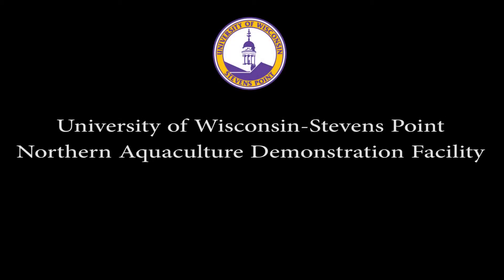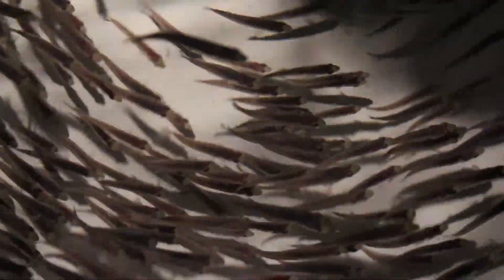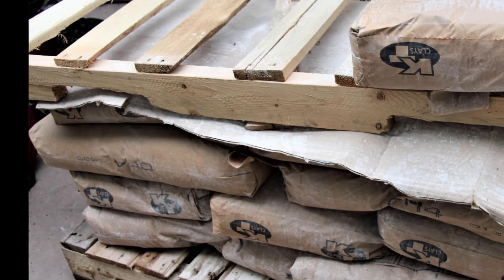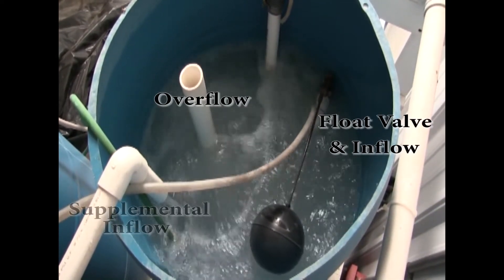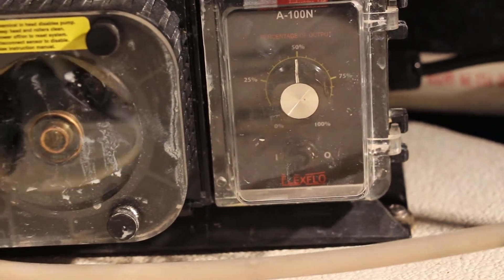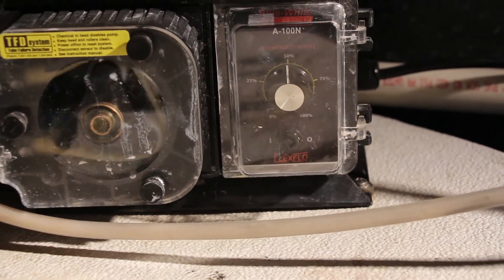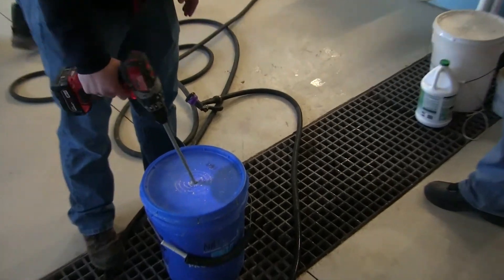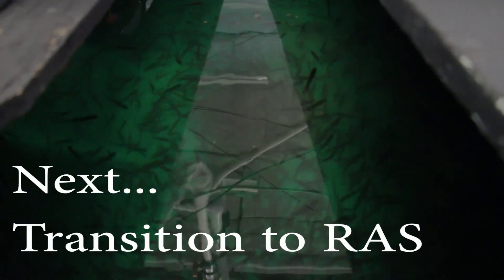Maintaining Turbidity in the Intensive Larval Walleye System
UWSP NADF introduces the Walleye Video Manual, Instructional videos on Intensive Culture. This is video 7 of the series on larval system turbidity.